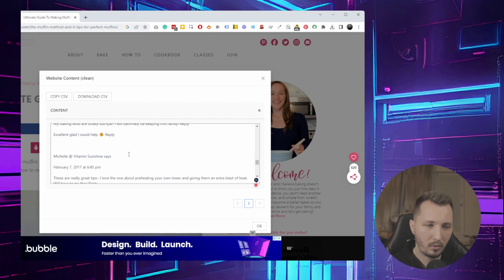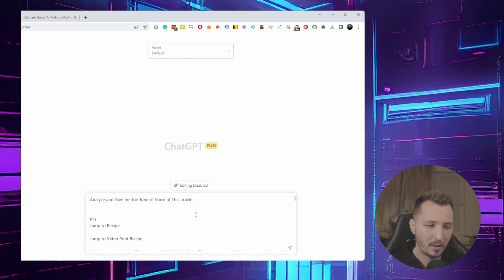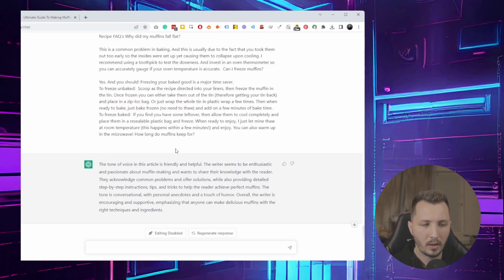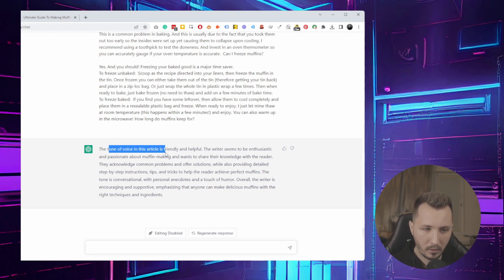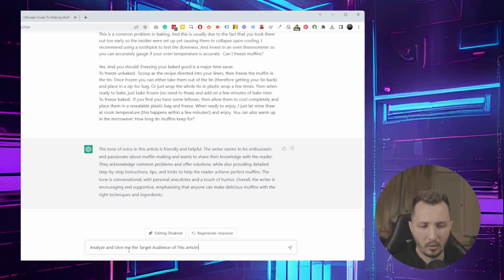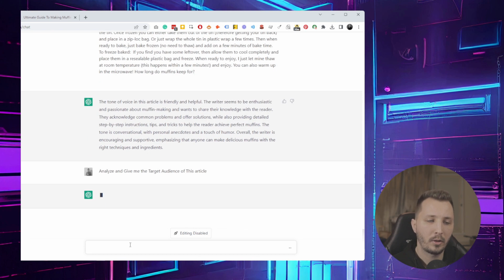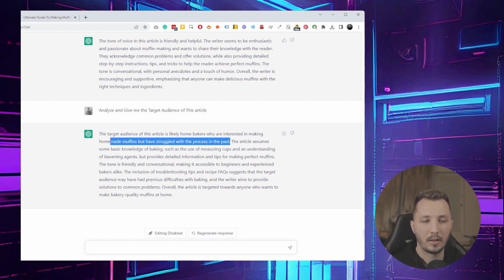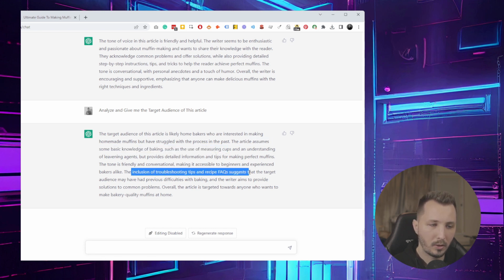How to Create Your Tone of Voice with ChatGPT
In this video, we'll show you how to use ChatGPT to create your tone of voice and define your target audience in just 2 easy prompts!

Whether you're a business owner, content creator, or marketer, this video will help you develop a consistent tone of voice and attract the right audience for your brand.

Not only is this method efficient, but it's also highly effective. ChatGPT uses state-of-the-art AI technology to analyze your responses and generate customized suggestions based on your input. This means that the tone of voice and target audience you come up with will be uniquely tailored to your brand's needs and goals.